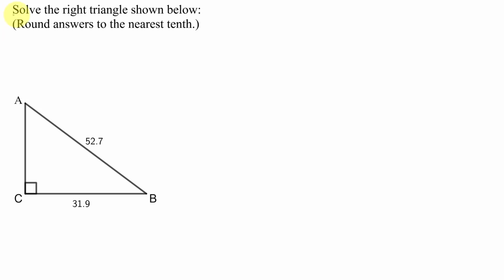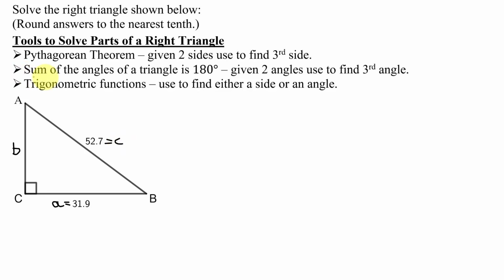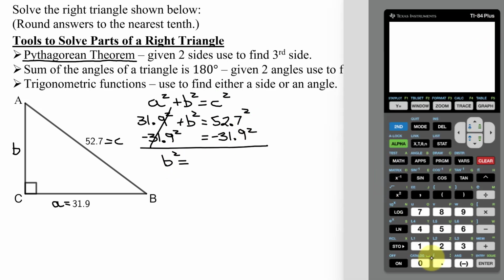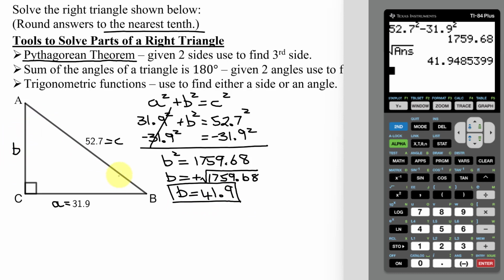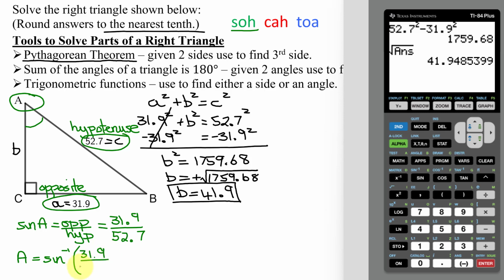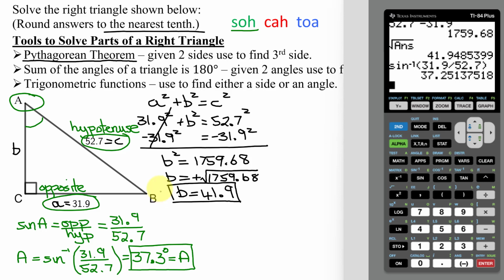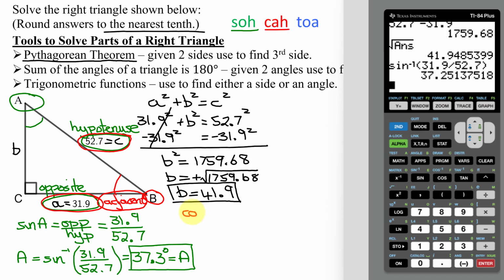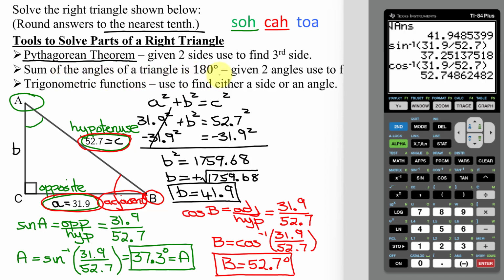Solve a Right Triangle Given Two Sides in a Sketch of Triangle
It is required to solve the right triangle given in a sketch showing the length of the hypotenuse and one leg (with angle C being the right angle). The methods for solving parts of a right triangle are reviewed.  The length of the unknown side, side b, is found using the Pythagorean Theorem. The sine of angle A is found using sin(A) = opposite/hypotenuse and then angle A is obtained using the inverse sine of this ratio.  As it is better to use given information rather that information found in the problem, angle B is found by a similar method. The cosine of angle B is found using cos(B) = adjacent/hypotenuse and then angle B is obtained using the inverse cosine of this ratio. Finally the answers for angle A and B are checked to see if the sum of the angles of the triangle add up to 180 degrees.

Timestamps
0:00 Introduction
1:48 Find Side b
4:06 Find Angle A
6:47 Find Angle B
9:13 Check Using Sum of Angles is 180